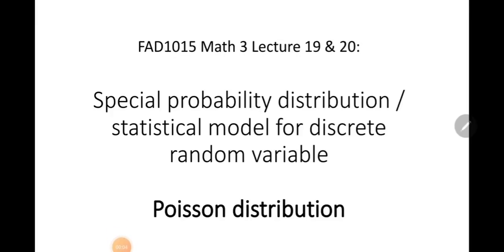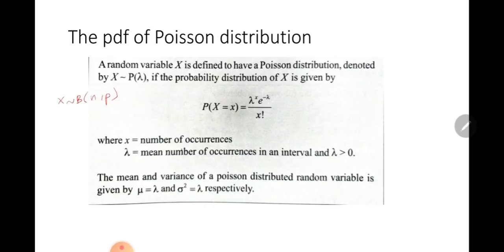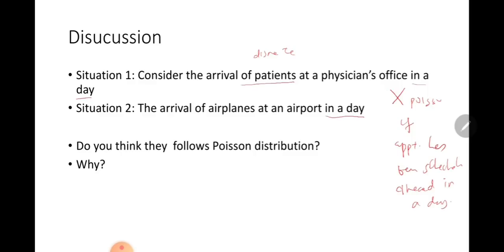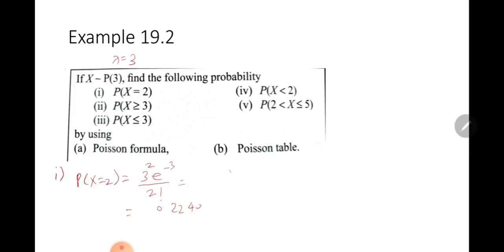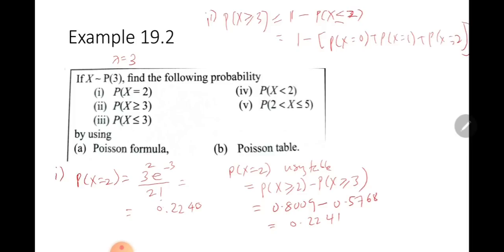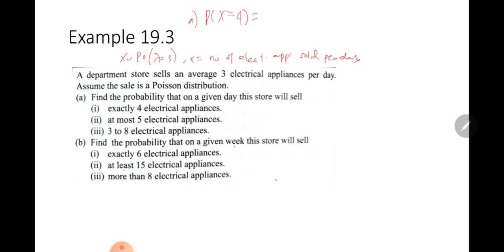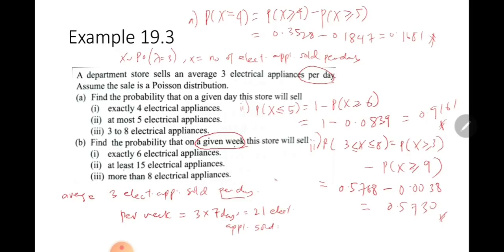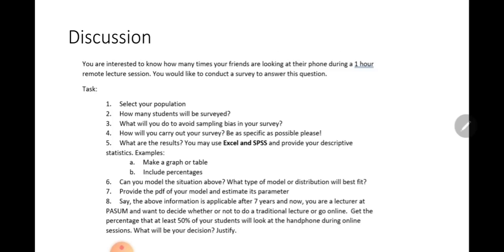FAD1015 math3 L19 & L20 Poisson distribution